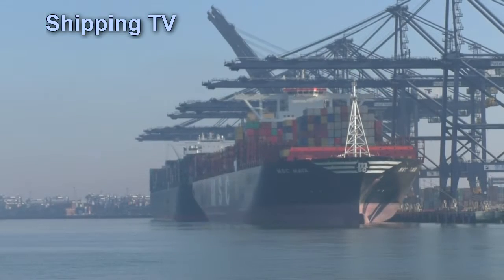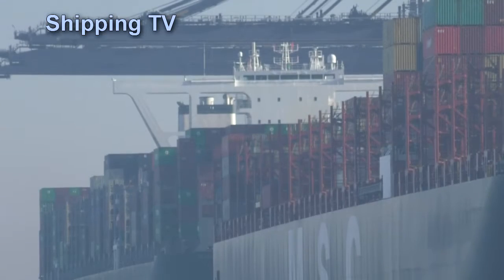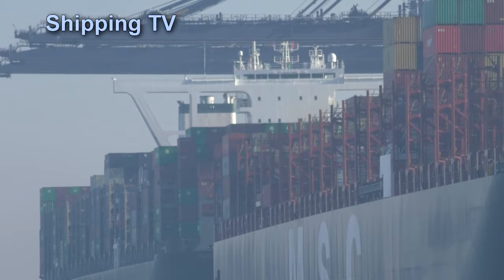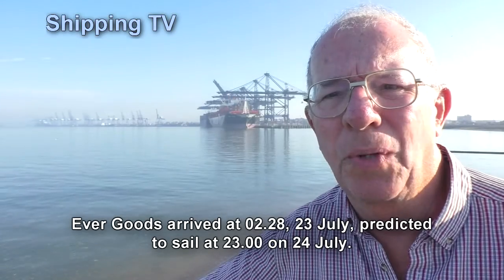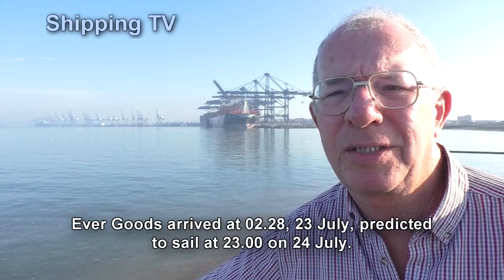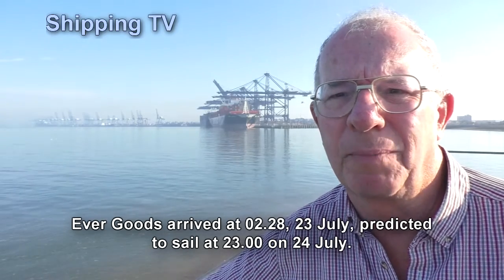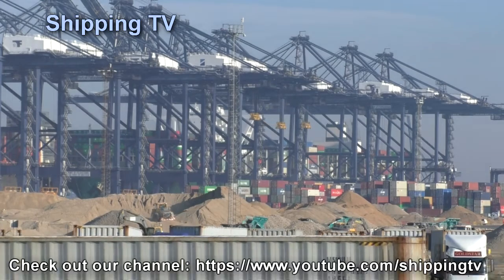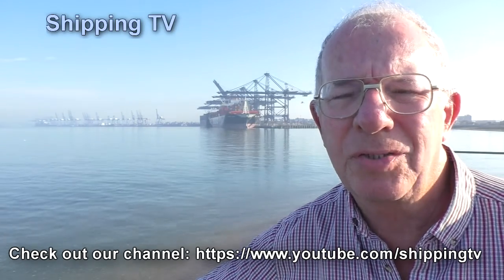Maiden Caller Ever Goods alongside on Felixstowe berth 8, 23 July 2018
A brief report from Shipping TV's Chris Gosling as we take a look at Ever Goods alongside, while awaiting Seago Bremerhaven's arrival . . morning of 23 July 2018